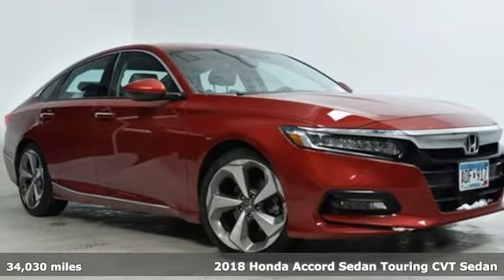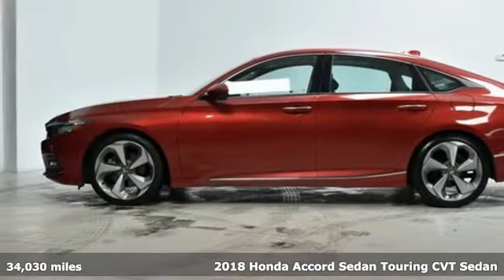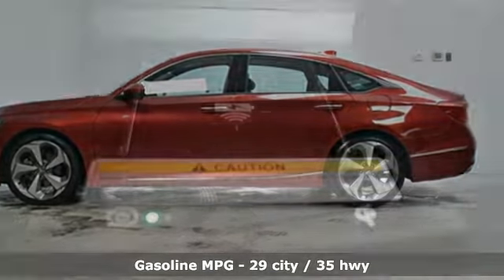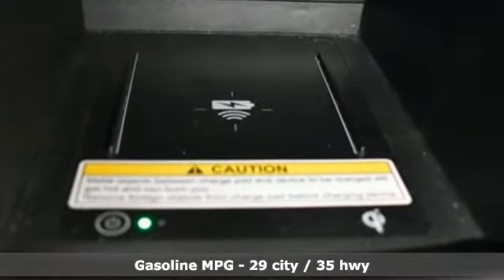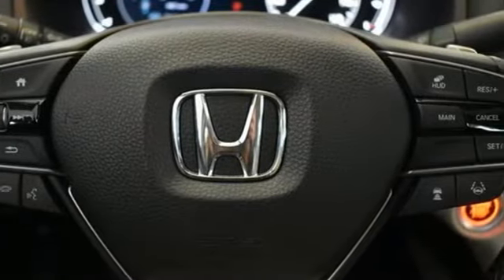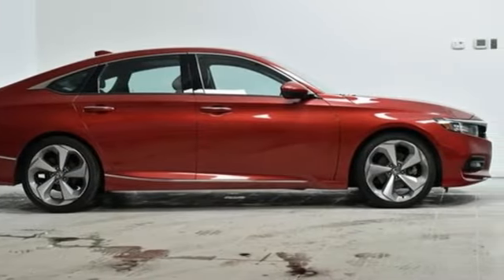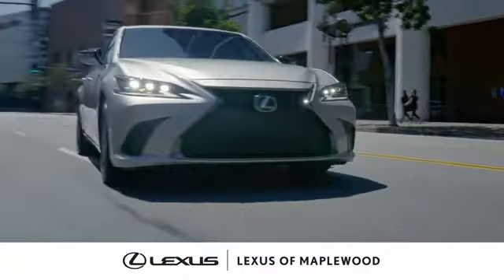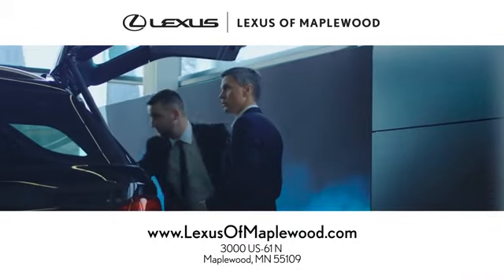Used 2018 Honda Accord Woodbury, MN, St Paul, MN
Year: 2018
Make: Honda
Model: Accord
Trim: Touring
Engine: 1.5T I4 DOHC 16V Turbocharged VTEC
Transmission: CVT
Color: Red
Interior: Gray
Mileage: 34030
Stock #: OL17605A
VIN: 1HGCV1F94JA012319

Address:
3000 Hwy 61 N